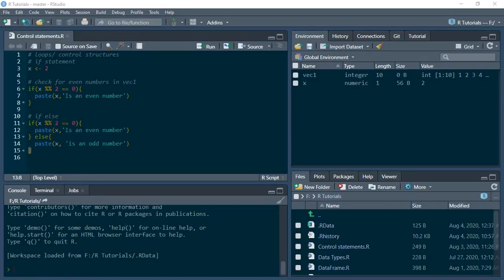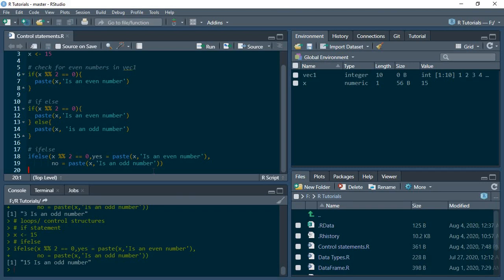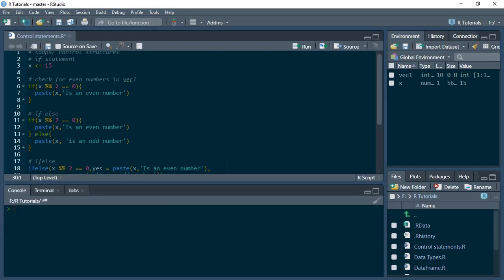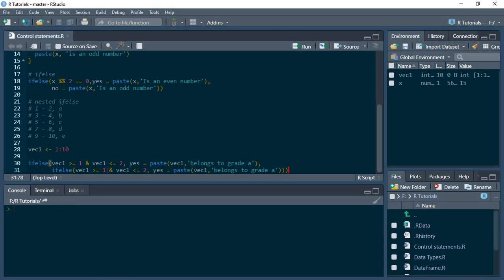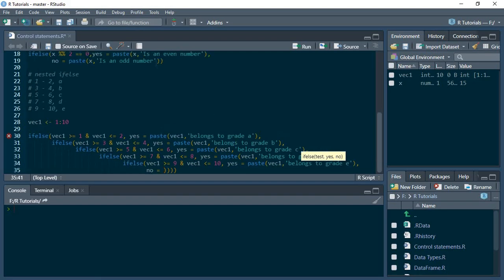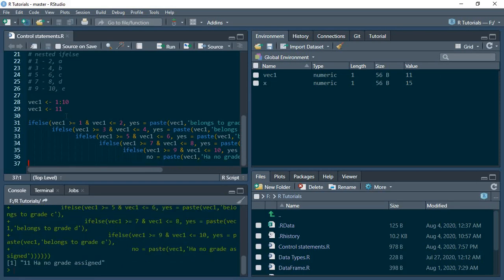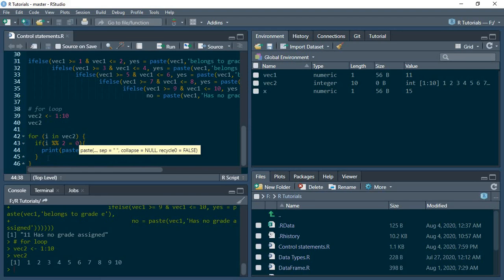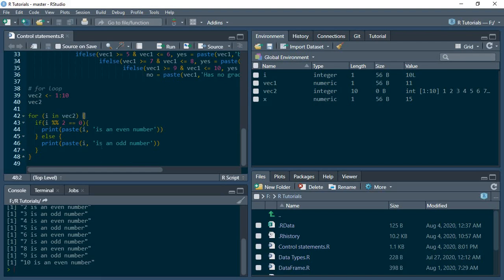R Tutorial - 10 - Control Structures, ifelse, nested ifelse & for loop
In this video, I am going to show you to use the ifelse, nested ifelse and for loops in R. we will be using controls structures to identify if a number is an even or odd number